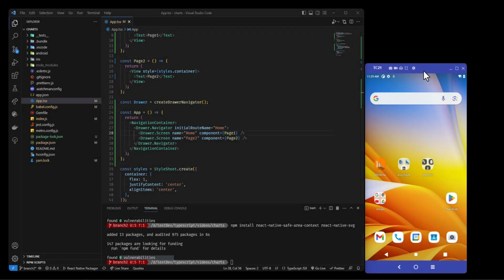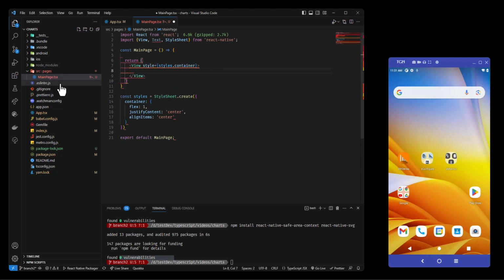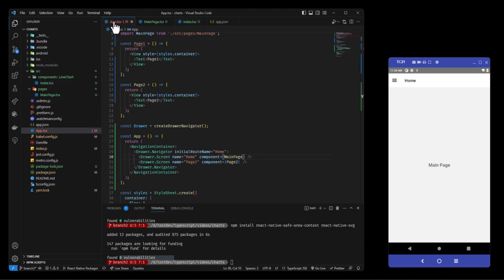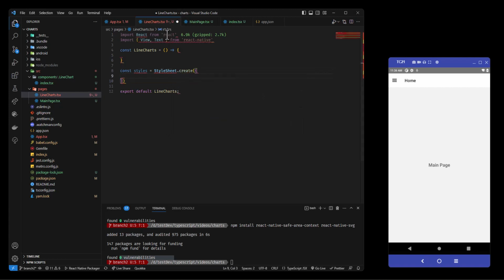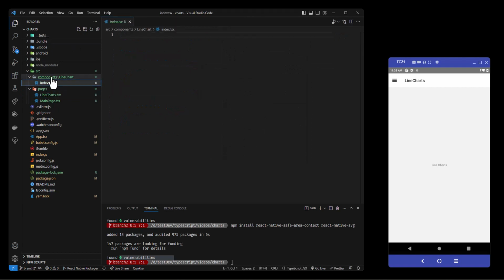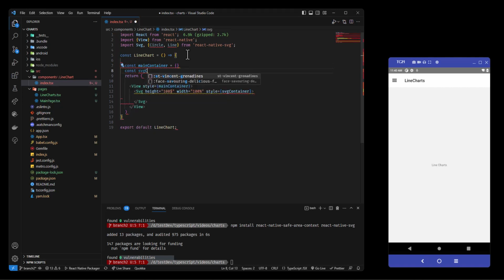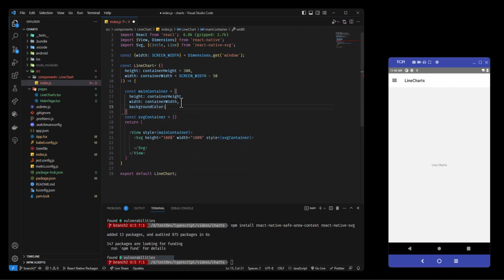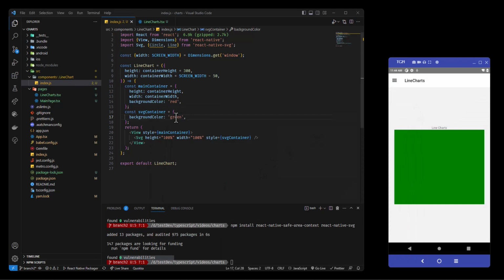04 chart setup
In this video, we are going to do the setup work for our first chart.